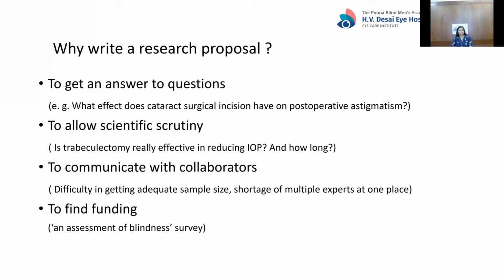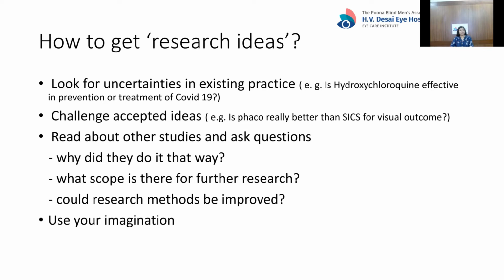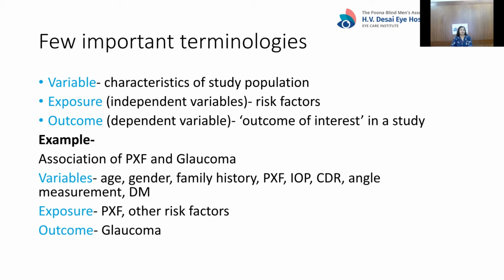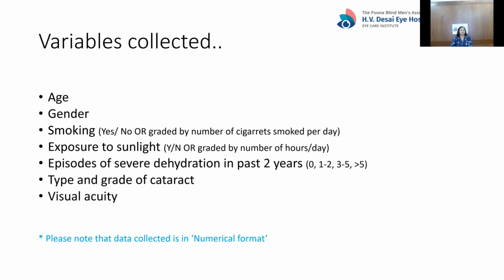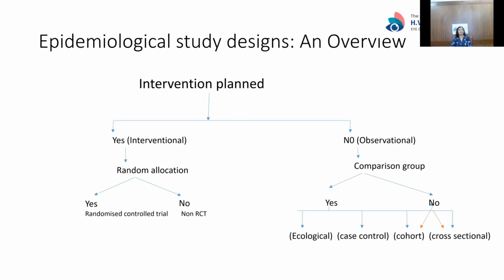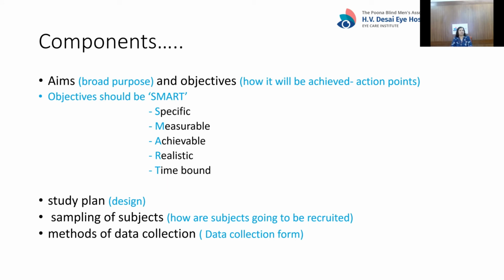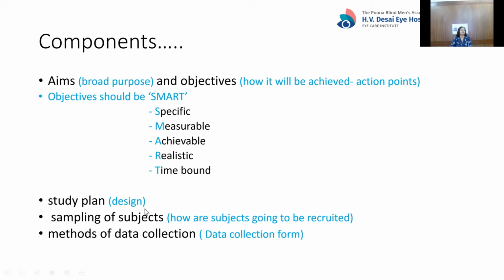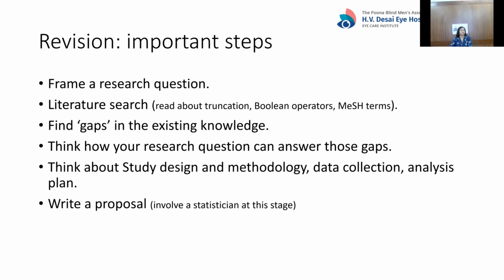Preparing a research proposal? Necessary Basic - Dr Sucheta Kulkarni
The objective of this presentation is to educate learner about basic concepts of research and guide regarding important stages in a research study beginning with planning until final dissemination of research findings. This also introduces a learner to various important terminologies used in a research proposal.